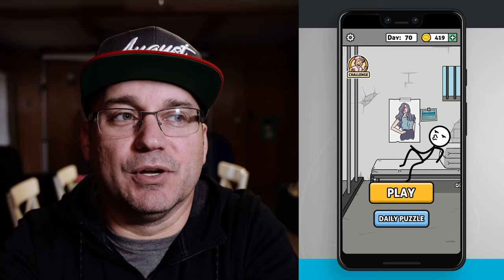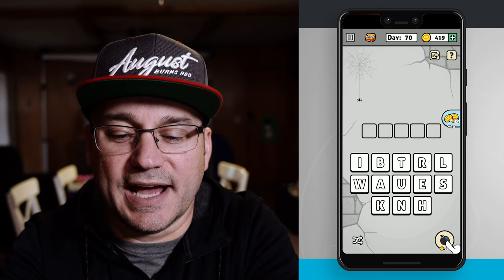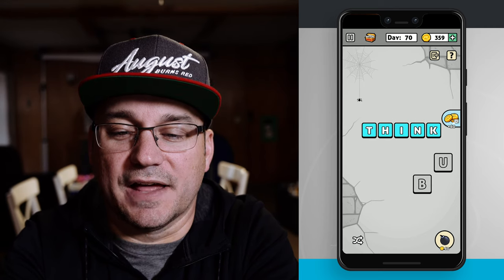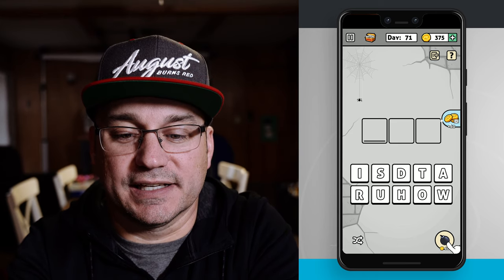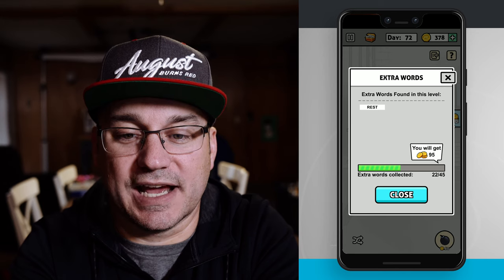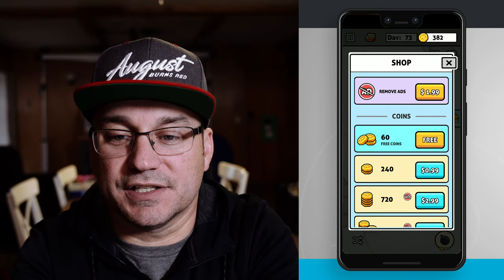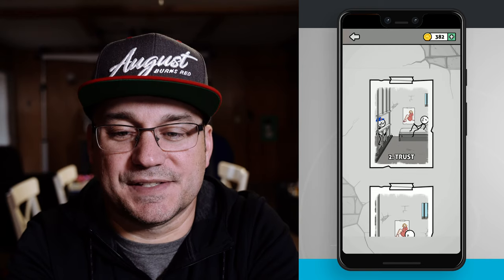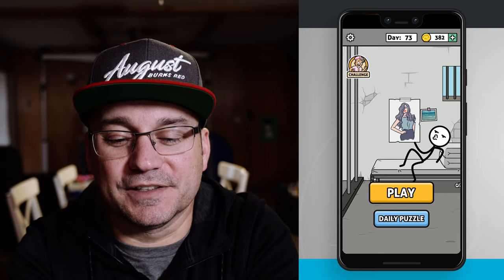A Prison Escape Word Puzzle Game - Word Story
A Word Puzzle Game with a prison break out twist. Word Story is a fun multi-level game that challenges you with word puzzles and new challenges.

Are you an developer or marketer? Check out what StateofTech has to offer and submit your app to be featured on our channels.